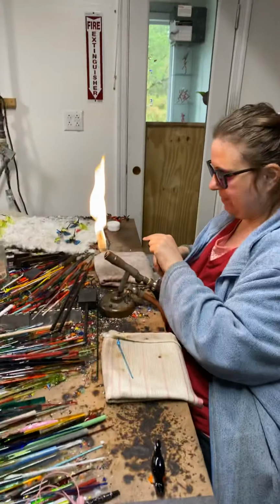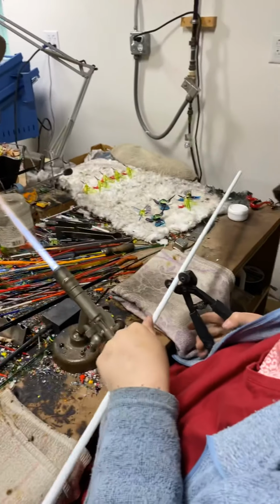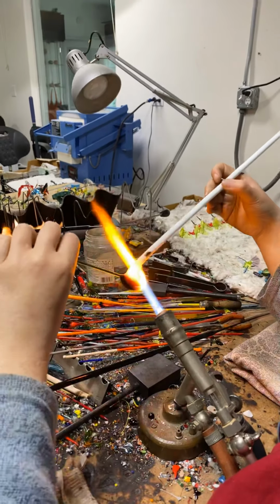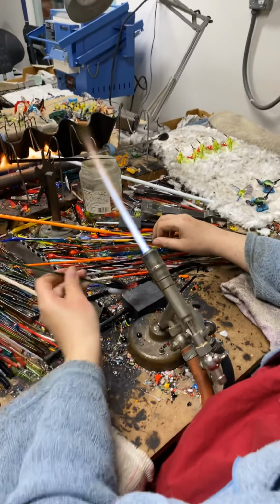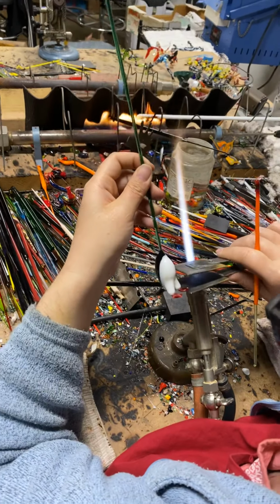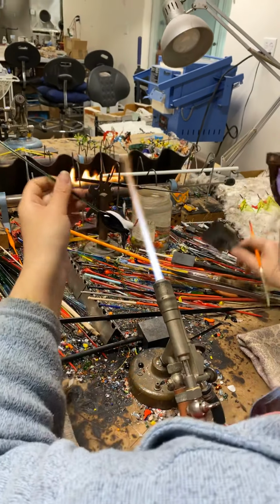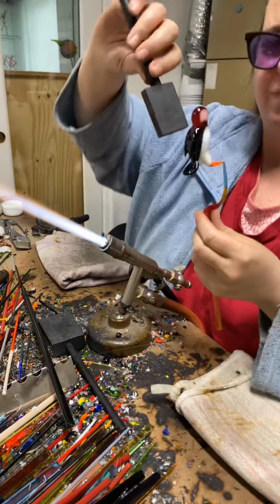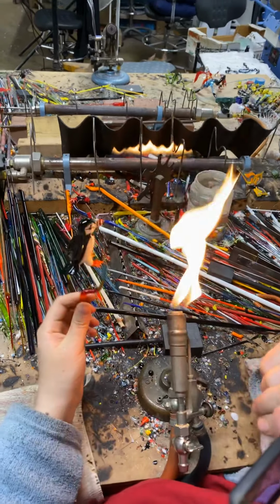How to make a glass Puffin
WGK Glass Art demonstrates how our glass Puffins are made. This is the cutest little guy